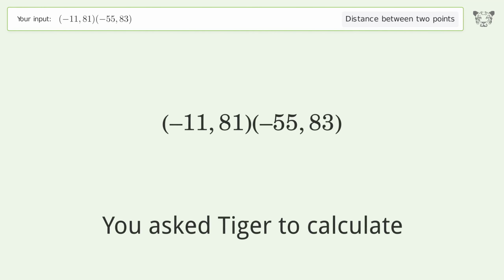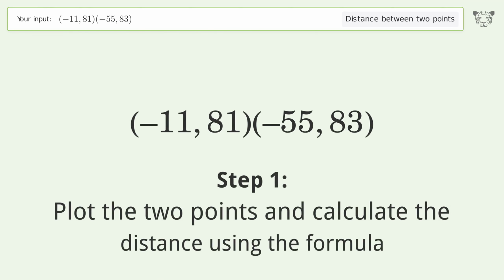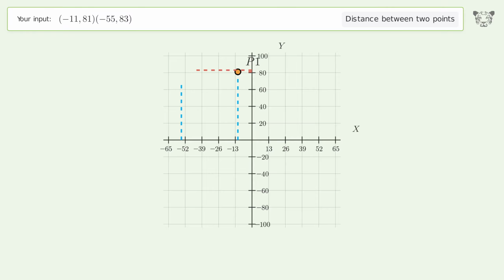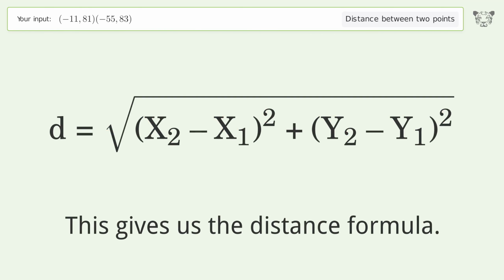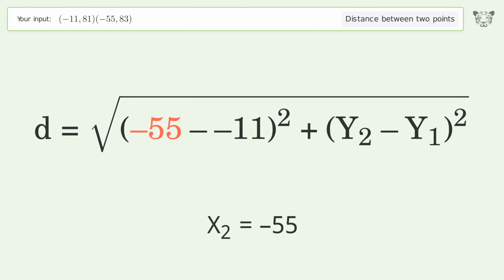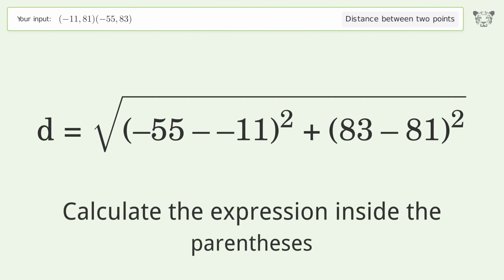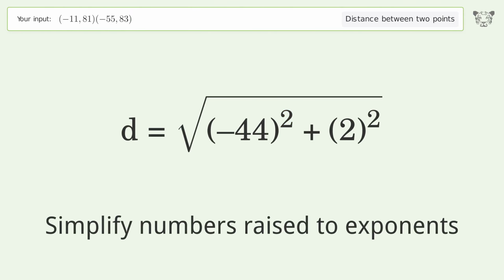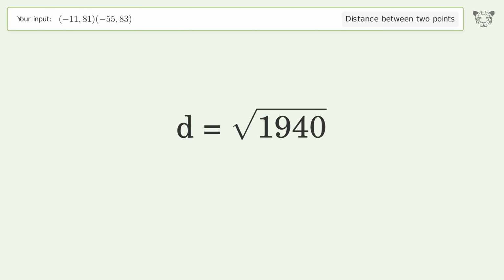Find the distance between two points p1 (-11,81) and p2 (-55,83): Step-by-Step Video Solution